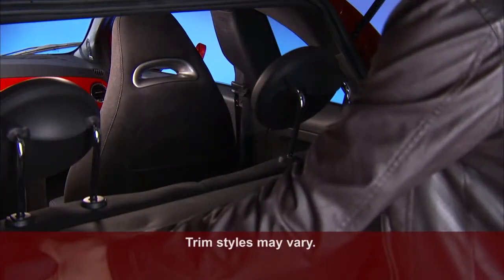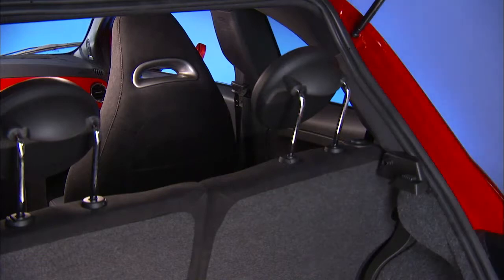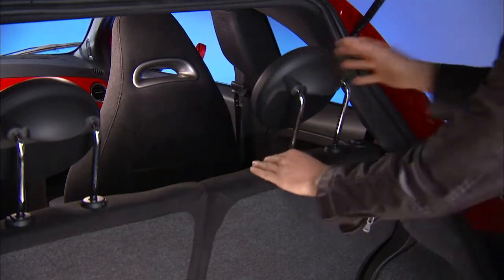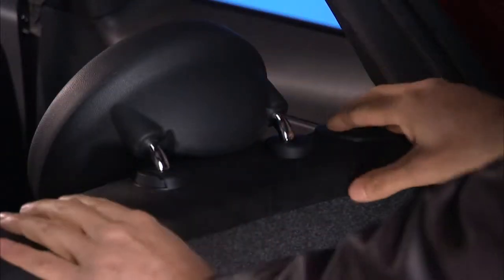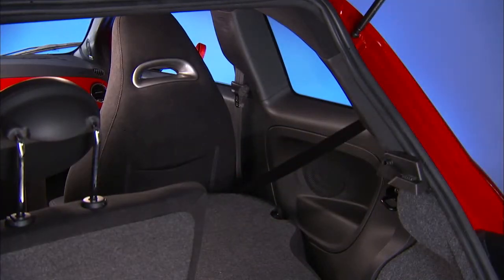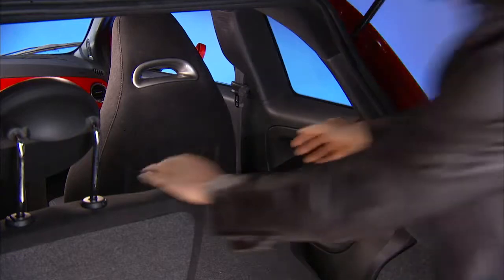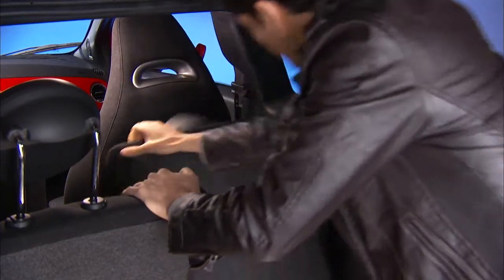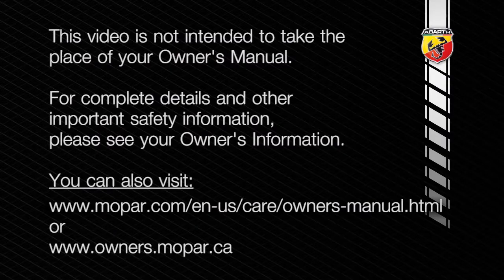Folding Rear Seats-How to expand the cargo space in 2018 Fiat 500 Abarth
This video will provide instruction on how to release and lower the folding rear seat in your 2018 Fiat 500 Abarth for expanded cargo capacity. Learn how to operate the release levers and how to adjust the seatbelts, headrests, seatbacks and backrests to make the most of your Fiat’s cargo space.